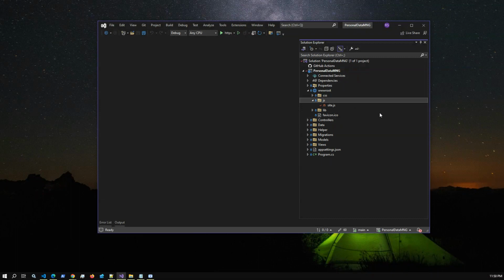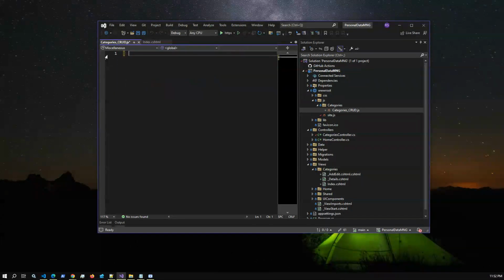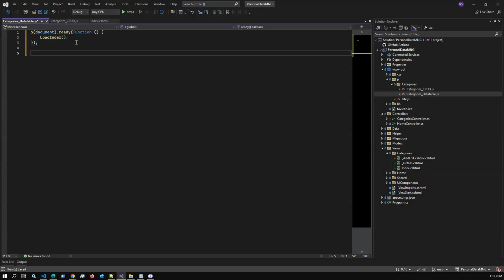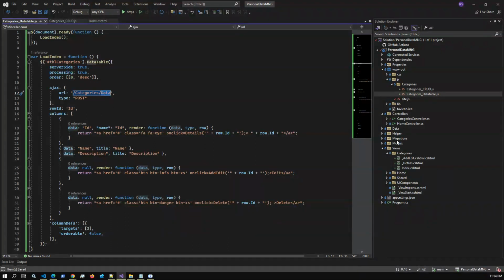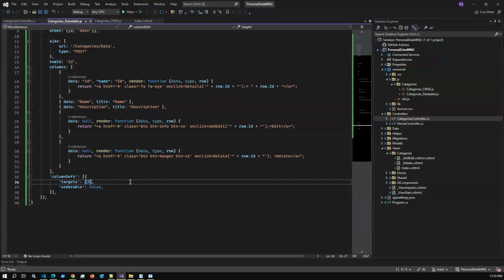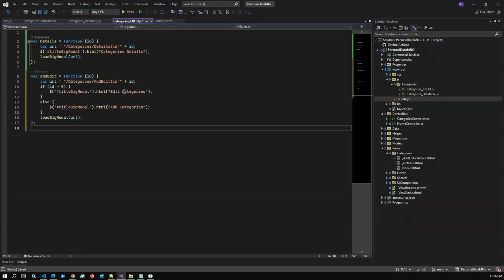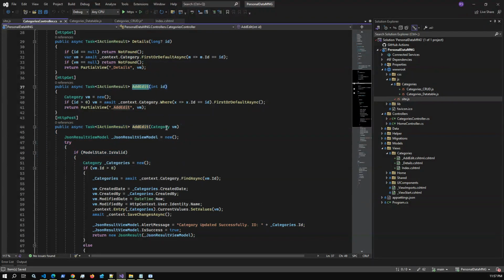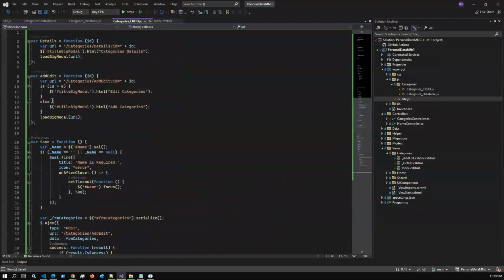ASP.NET Full Stack Development Series | L09 Complete Front End CRUD Operation